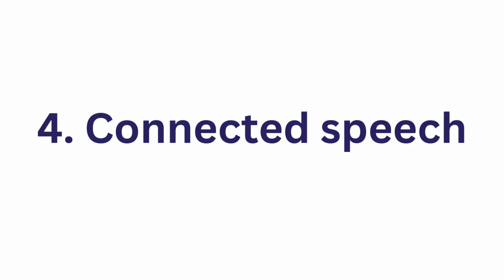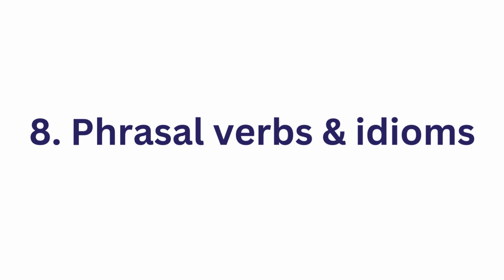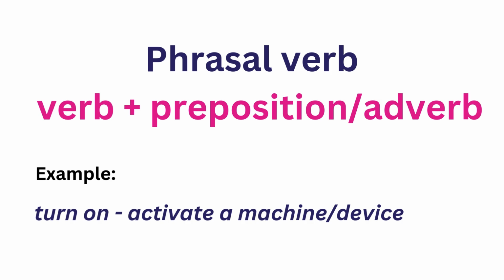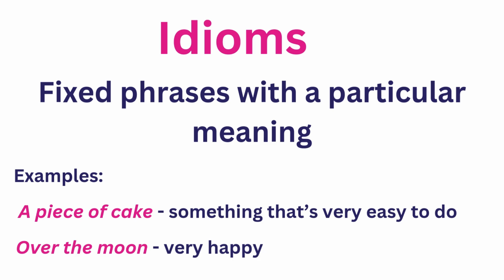Why Is It So Difficult To Understand Native English Speakers in the UK?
Learn key areas to pay attention to, to help you to understand native English speakers in the UK better.

1. Silent letters
2. English letters can have more than 1 sound
3. Contractions
4. Connected speech
5. Weak forms
6. Regional accents
7. Slang
8. Phrasal verbs & idioms

Welcome to Easygoing English. :)

I'm Mary, an online English tutor from Manchester, in the UK. I believe that learning and using English should be as relaxed and stress-free as possible.

Are you a female expat who wants to create a new life in the UK, but feels that your English skills and confidence are limiting you?

It can be overwhelming when you move to a new country, with a different language and culture, plus the English you learnt at school or university might not have prepared you for speaking English in everyday life or with local people.

I created Easygoing English, to help you build the life you want to lead in the UK, by losing your fear of speaking English, and gaining the language and confidence you need to communicate in everyday life.

I help you to learn and improve your English in a stress-free, supportive way.

As well as being a teacher, I’m also a language learner, having been learning Spanish for a number of years.

I’ve previously lived and worked in Spain and Colombia and know what it’s like being a newcomer and trying to create a new life for yourself in a place with a different language and culture.

This is why I work with female expats relocating to the UK. I understand the challenges involved and love sharing information about British life and culture, as well as focusing on useful aspects of the English language.

Group course, 1:1 lessons and self-paced course available.